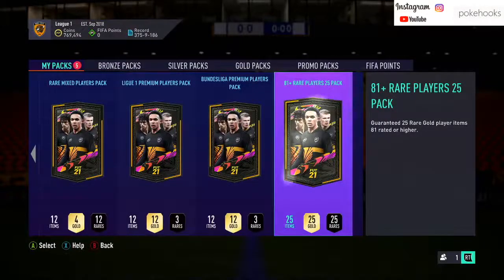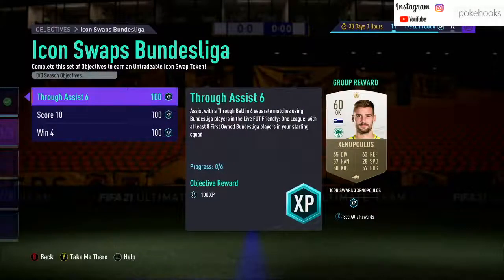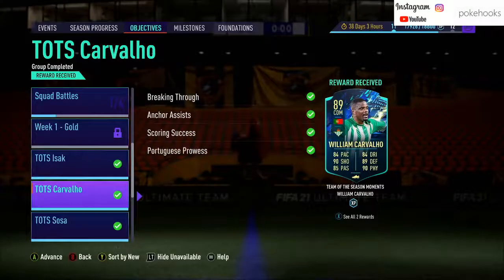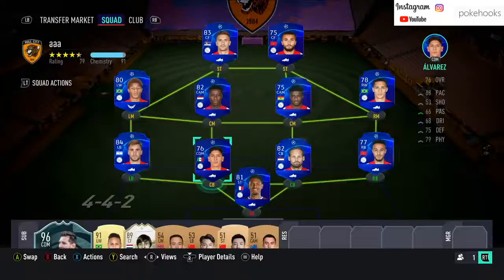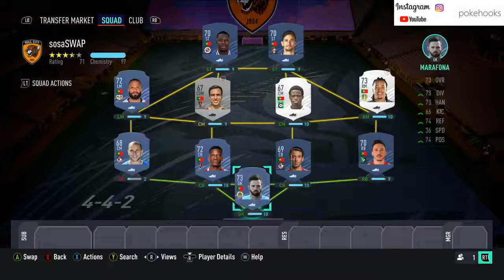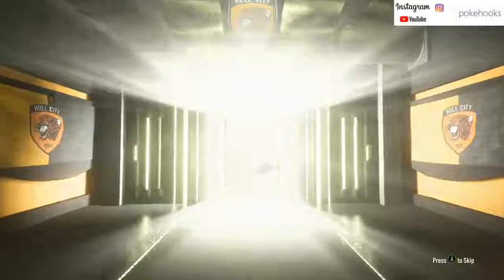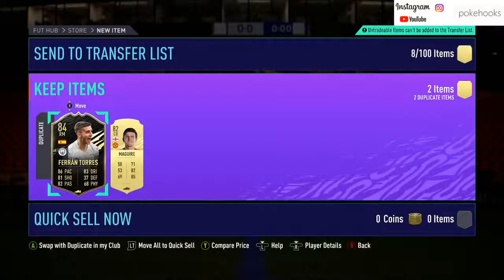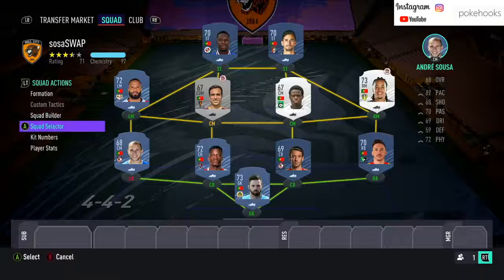FIFA 21 How to complete Icon Swaps quickly!! 81+ X25 Insane Pack!! FIFA 21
I'm Alex! A professional stay at home Gamer! From searching for real life Pokemon Cards to PC Gaming! Content is always coming!